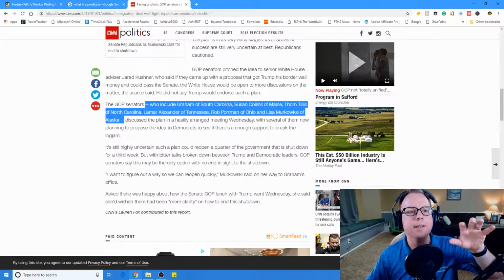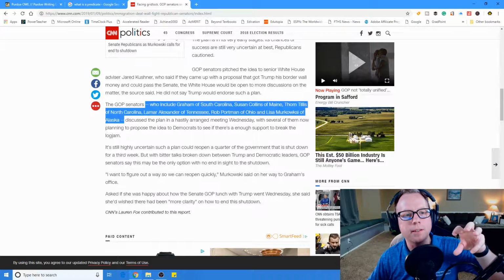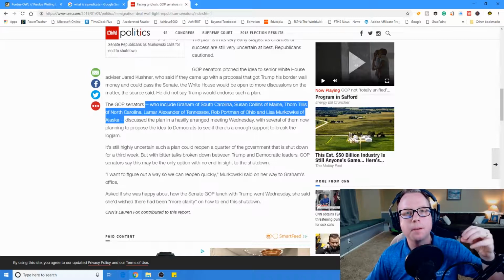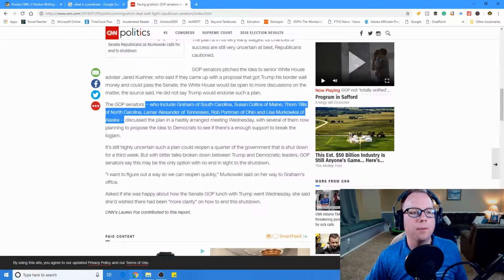What Is a Predicate?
This video explains what a predicate is and why they are so important in every sentence.

CREDITS

Written, Directed, and Edited by Dr. Jacob Lauritzen

READ, WRITE, AND CITE is a Carpe and Zen Production.

ABOUT DR. LAURITZEN

Dr. Jacob Lauritzen is a high school English and Media teacher and a college adjunct English professor in southeastern Arizona. In 2018, he completed his educational doctorate in e-learning from Northcentral University. He makes educational content for YouTube to help students and to model for teachers how to use e-learning strategies to engage students in learning online.

He is also the co-founder of Carpe and Zen Productions, a media production company that specializes in producing media content for YouTube and other social media platforms (to see more content from Carpe and Zen Productions, please

If you would like to contact Dr. Lauritzen, you can email him at or message him on social media (see below).

FOLLOW DR. LAURITZEN ONLINE